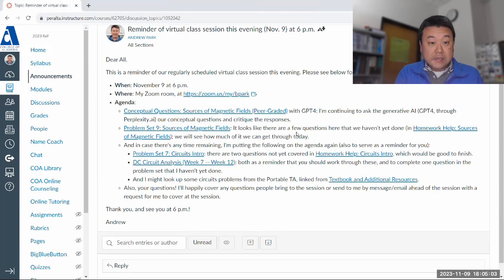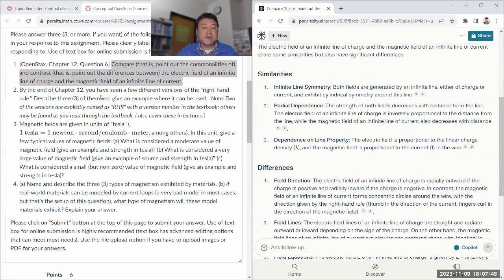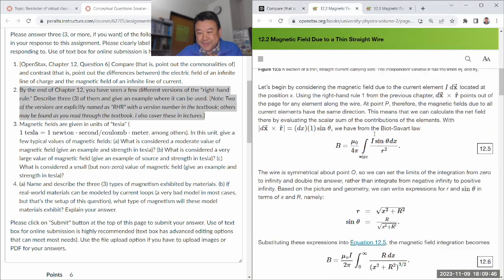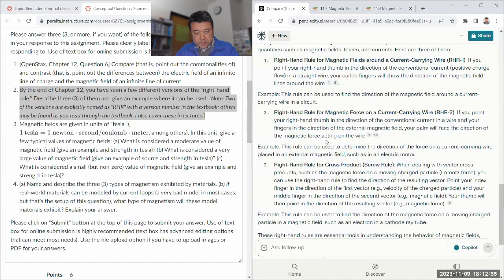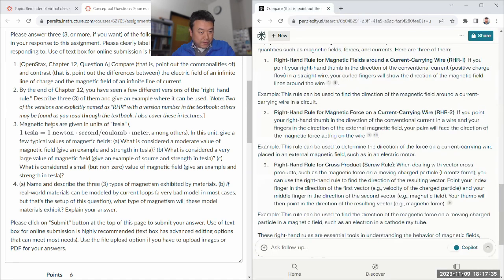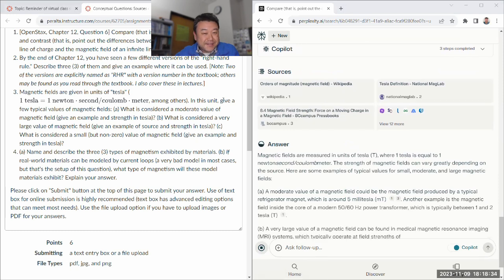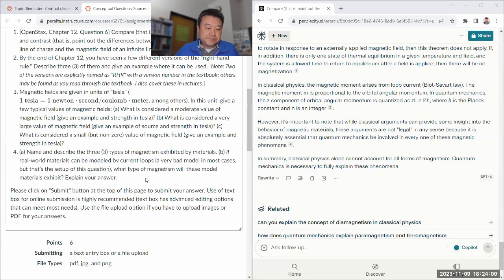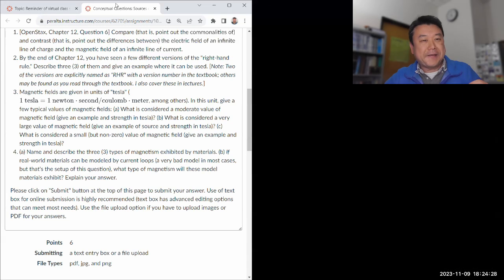Physics 4B - Conceptual Questions with GPT4 - Sources of Magnetic Fields (Fa 2023)